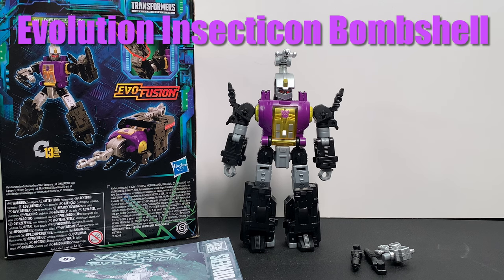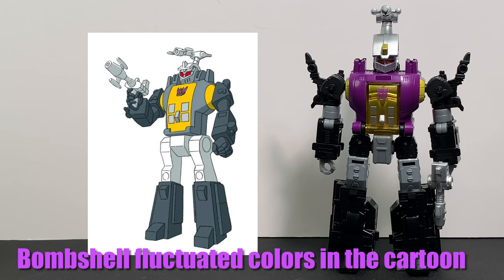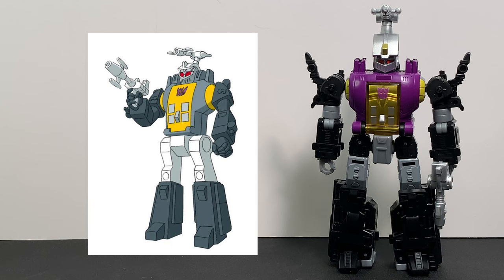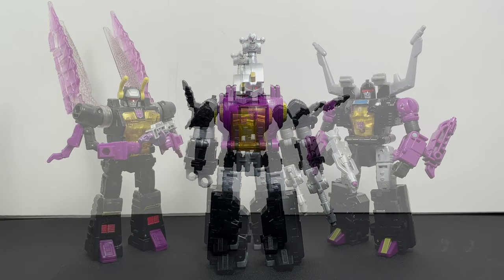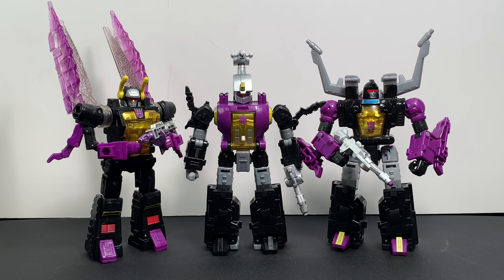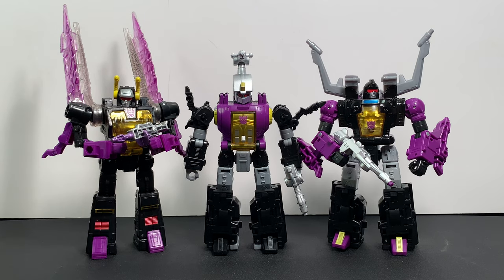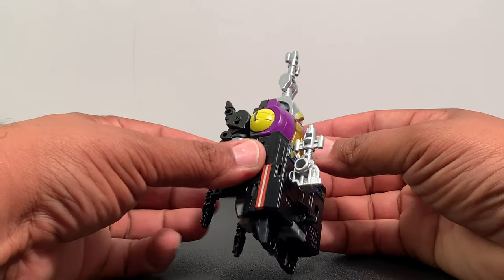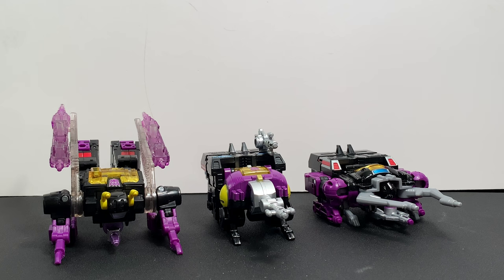Finally decent Instecions toys! Transformers leagacy Evolution deluxe class Bombshell 4K Review.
This is the Transformers Legacy Evolution deluxe class Insecticon Bombshell 4K video review. It cost $24.99 plus taxes and I got it from Gamestop.com.  I compare this toy with other Transformers figures.

Intro - DzNuts02.mp3
360/Transformation - BecauseICan_2.mp3